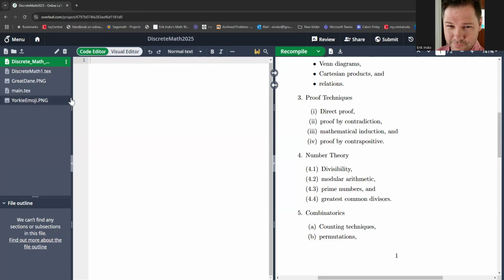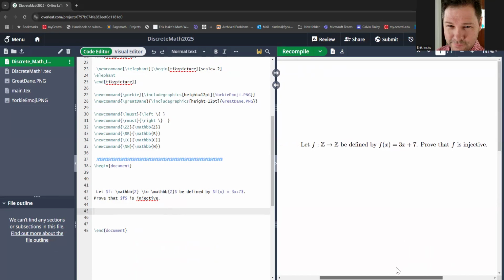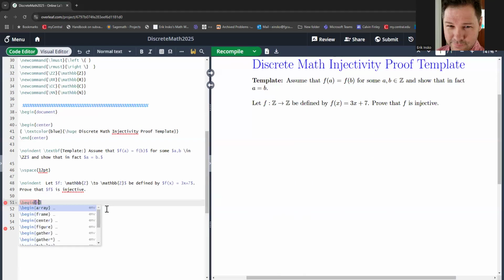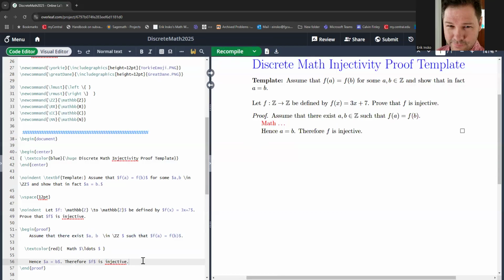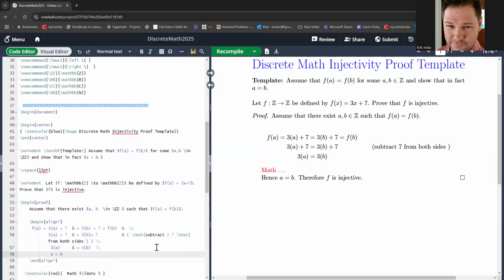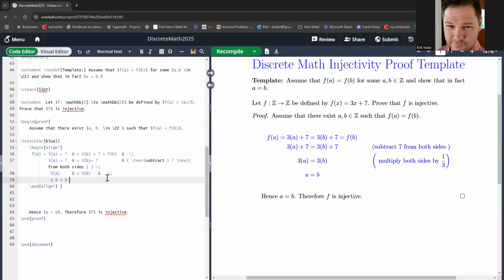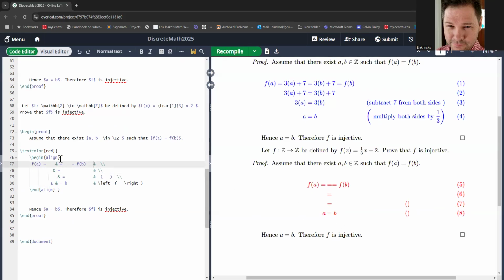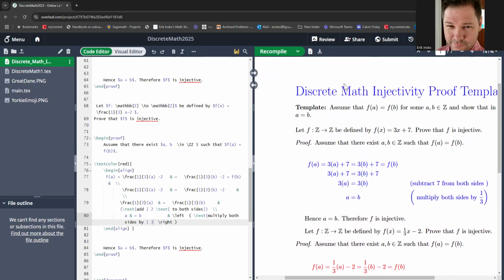Discrete Math - Proof Template for Injectivity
This video shows a proof template for proving that a function is injective in latex.